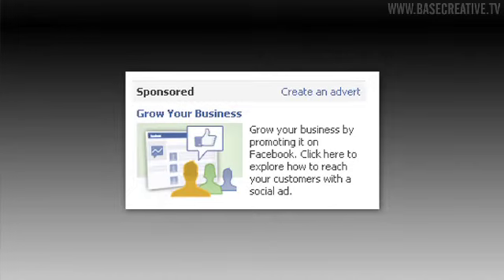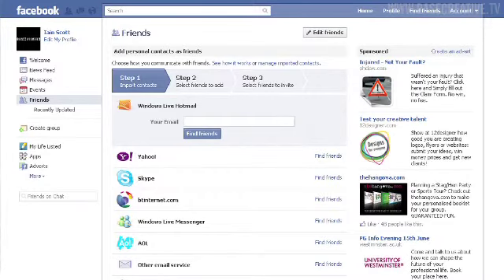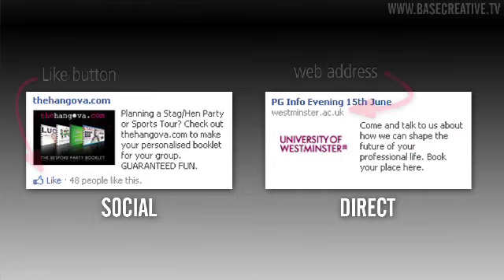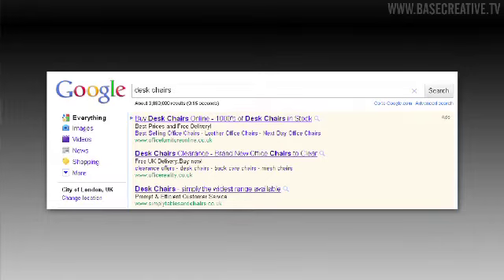What are Facebook Ads good for?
A look at how Facebook Ads should be used, and also when they shouldn't. Iain Scott, MD of London based web design and online marketing agency, Base Creative, gives tips and advice on how Facebook Ads can work well, and what to look out for.